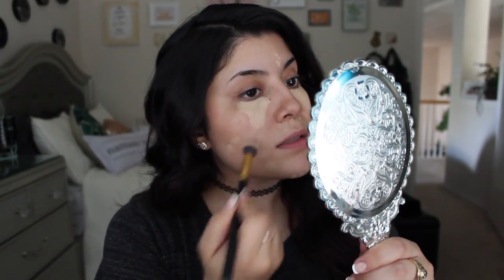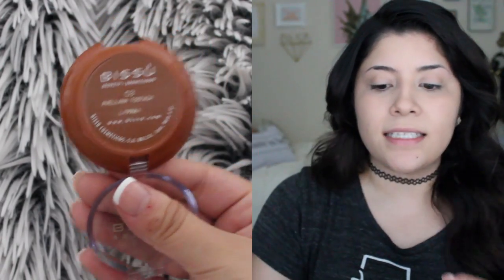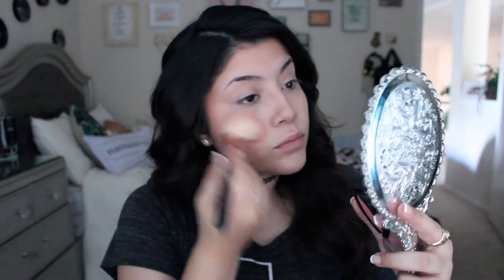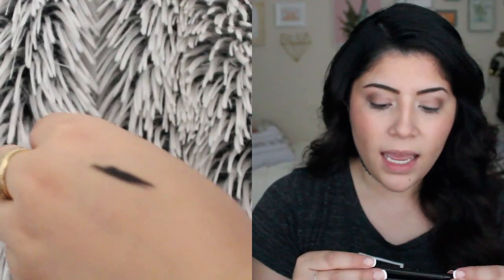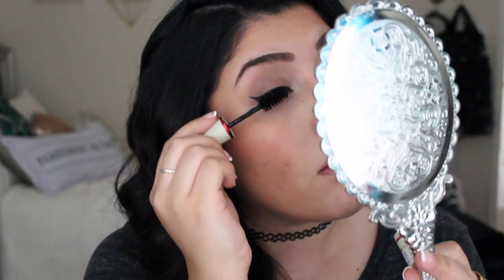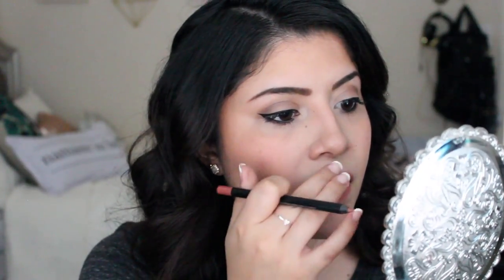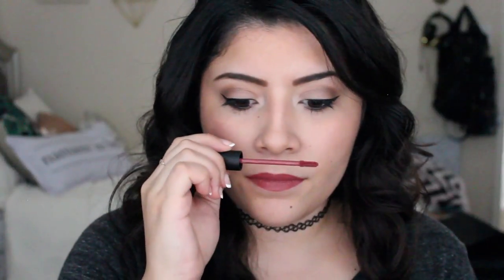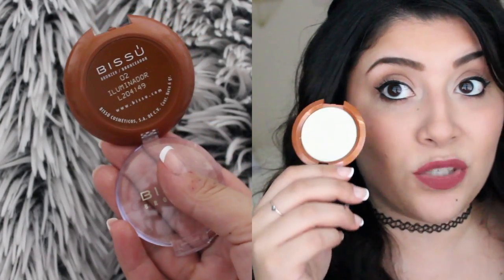Full Makeup Look ft. Bissu and Adara Paris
Hi Guys! After 2 months of being away I'm back with a new video!! Did you miss me ? 😄

USE CODE : BIAJW
to save $5 on your first purchase

MAKEUP

Bissu

‣ Bronceador Professional - 03 Avellana Tostada
‣ Broceador Professional - 02 Illuminador
‣ Rubor Professional - 07 Terracota  & 20 Coral
‣  Sombra Cuarteto - Tono 28
‣ Maquillaje en Polvo Compacto - 03 Nude
‣ Corrector - 04 Medium Beige
‣ Plumin Delineado - Negro
‣ Tinaline - 05 Natural
‣ Labial Humectante - 24
‣ Tinta Mate - 03 Intuicion

APPLE
‣ Super Lash Mamey

Prosa
- Mascara Negro

Adara Paris

‣ Gloss Indeleble- Tono 22
‣ Delineador en Gel - Tono 01 Negro

xox, Gabby